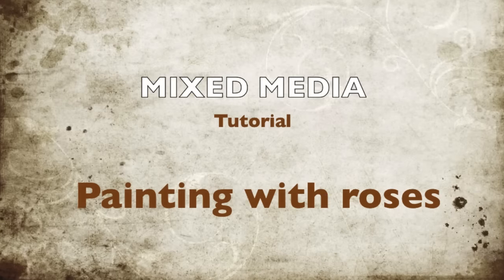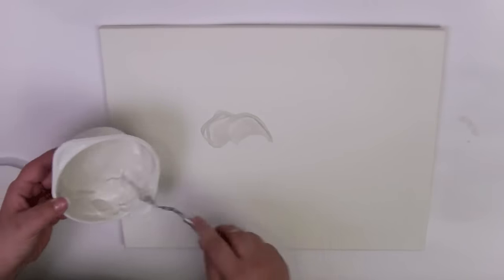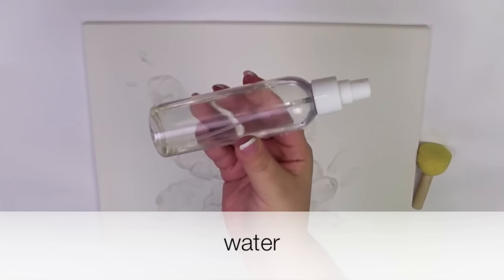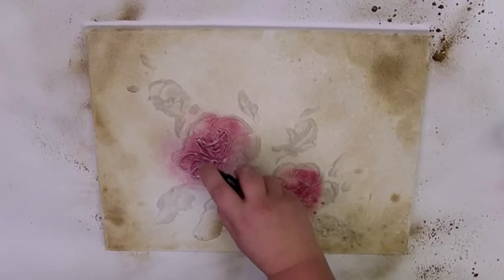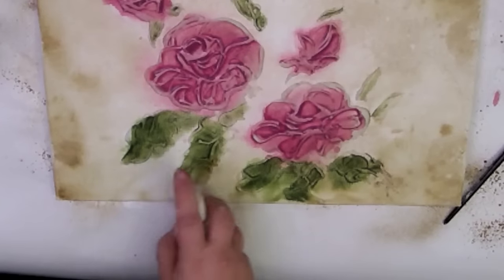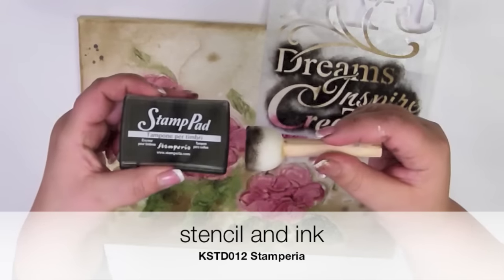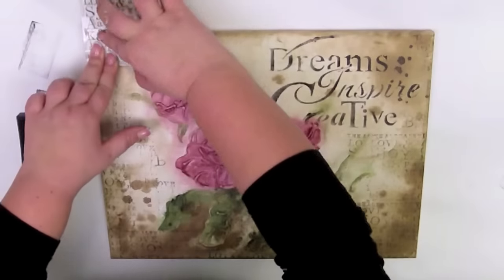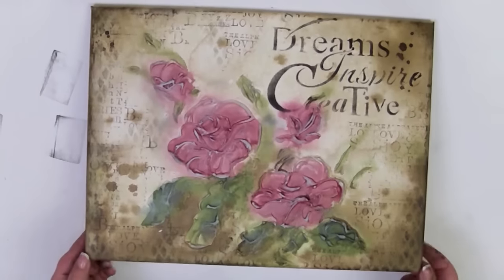Mixed Media - Painting with roses - Tutorial DIY By Catherine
Step by step, mixed media tutorial.